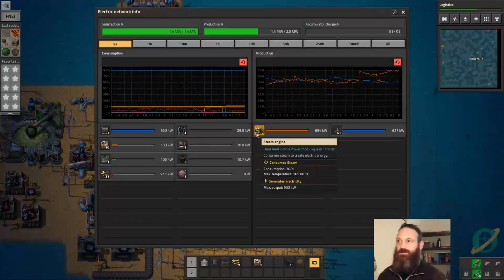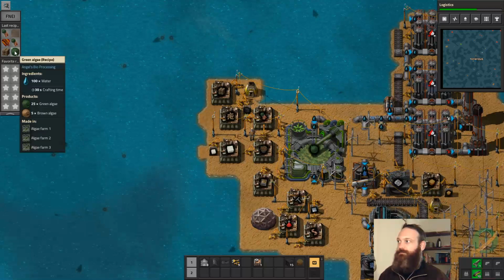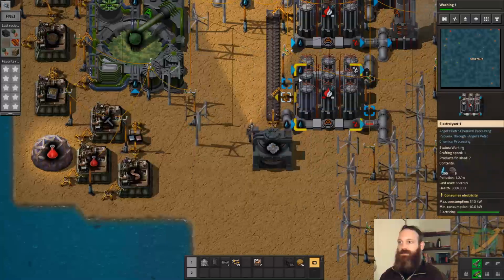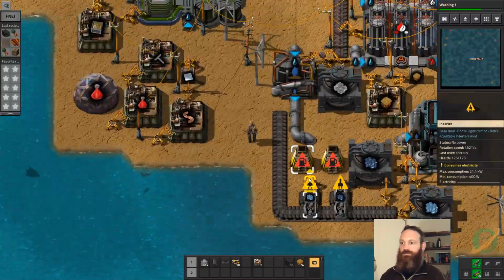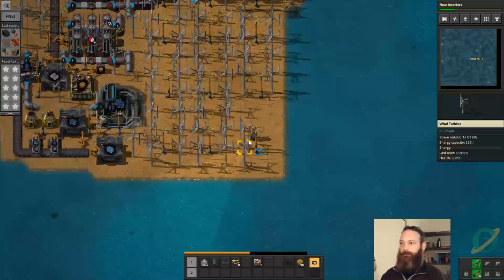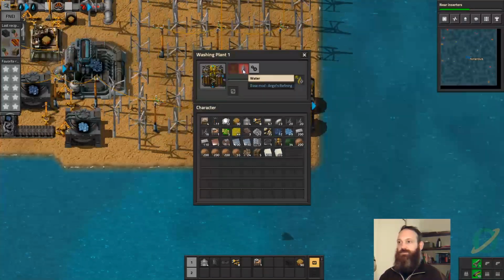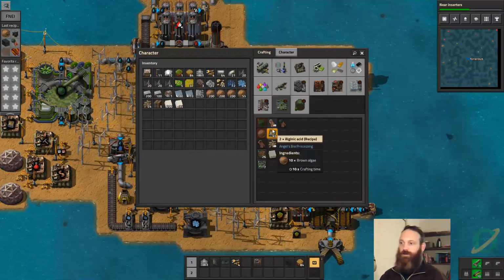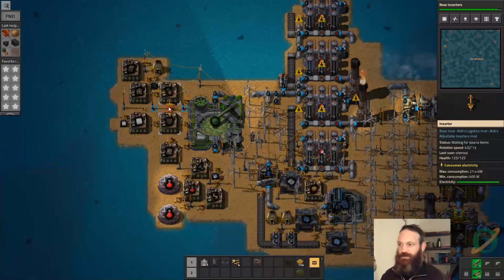Bob's + Angel's Seablock Ep 4: Washing for landfill and mathing for power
We're desperately short on landfill and it's been suggested that we look at washing. It's a quick tech to grab and not only gets us landfill, but grass at that! Won't it be nice to have some greenery on our island? If only we had enough power to support it...